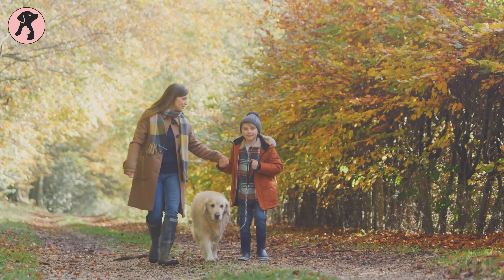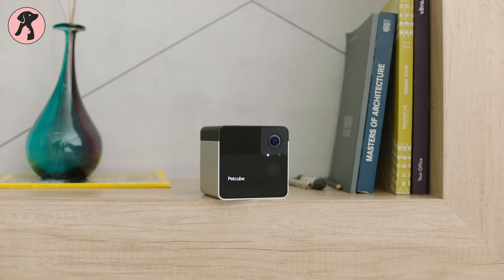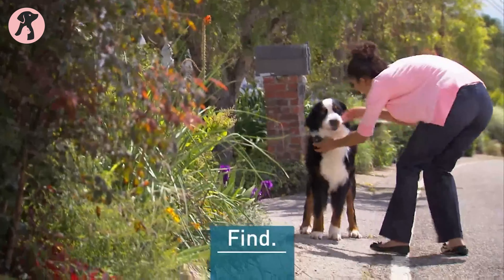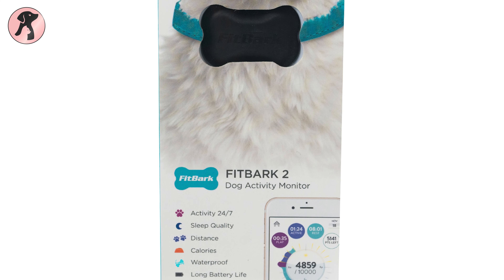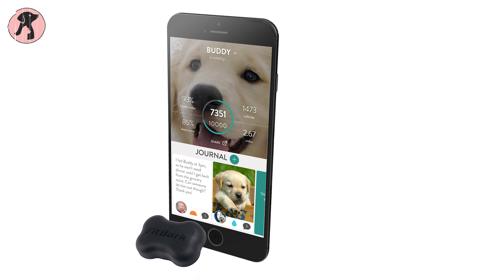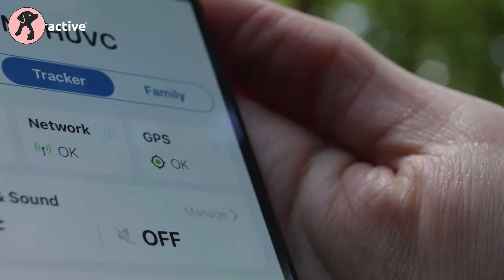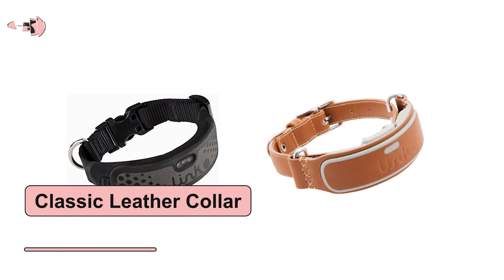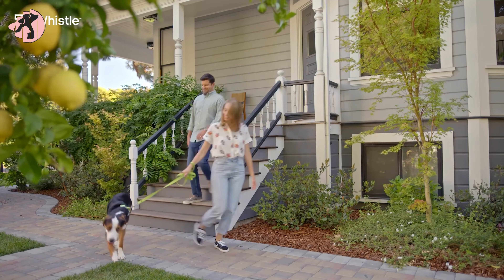5 Best Dog Tracker With Health Monitor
5 Best Dog Tracker With Health Monitor is an necessary device for all dog parents. With the help of location and activity monitoring, there are some wearable trackers that can detect location and activity of your dog or cat to keep them safe and healthy. So, if you’re looking for a dog tracker which also comes with a health monitor, we’re here to help you.

Buy 5 Best Dog Tracker With Health Monitor  (Paid Links) –

0:00​ - Introduction

01:16 5. FitBark 2 Dog Activity Monitor

02:19​ 4. FitBark 2 Dog Activity Monitor

03:18​ 3. Tractive Waterproof GPS Dog Tacker

04:03​ 2. Link AKC Smart Dog Collar with GPS Tracker & Activity Monitor

04:56​ 1. Whistle Go Explore - Ultimate Health & Location Tracker